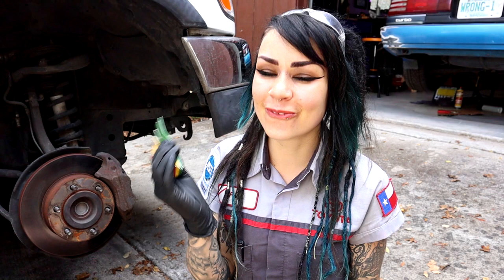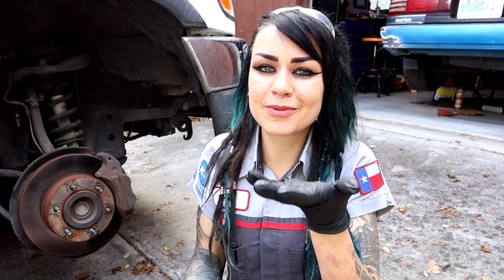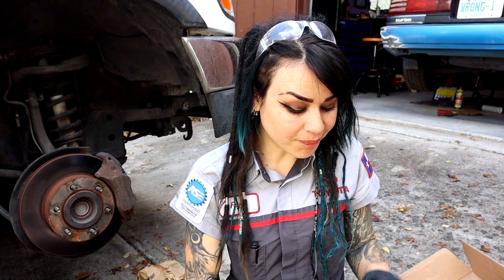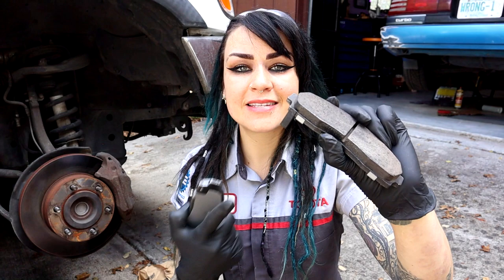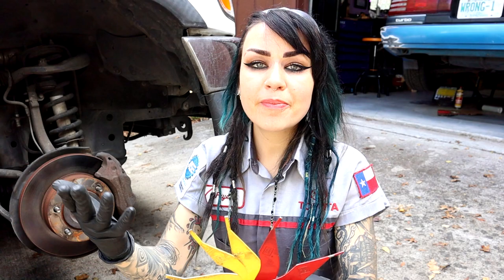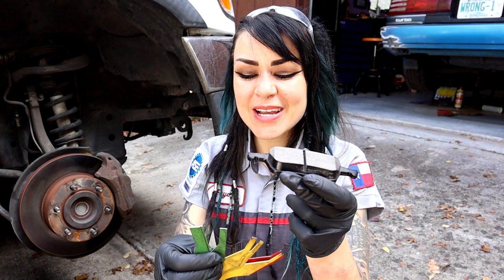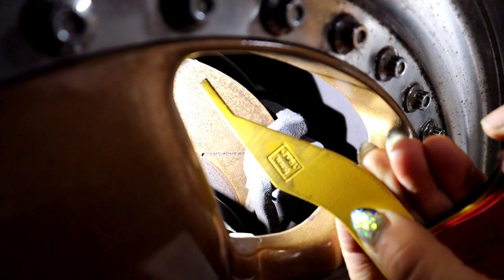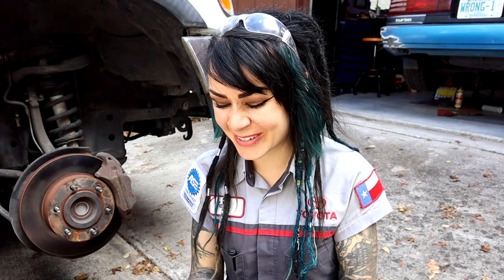How to Measure your Brake Pad Thickness and Why it's Important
I made this video by special request for Jessica! But hopefully it helps many of you :)
The brake pad thickness gauge I use in this video (well, mine's a Mac, but this one is cheaper and is the same thing!)

Like my videos? Consider droppin' in on one of my LIVESTREAMS!
Automotive Book Club: Wednesdays from 5:30 - 7pm CT

Automotive Chit Chat Happy Hour: Fridays from 3:30 - 5:00